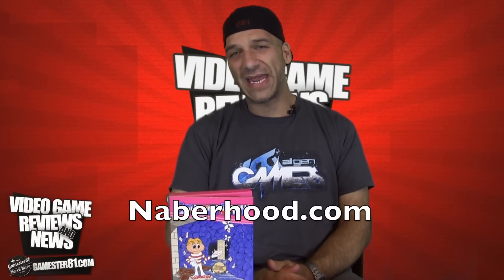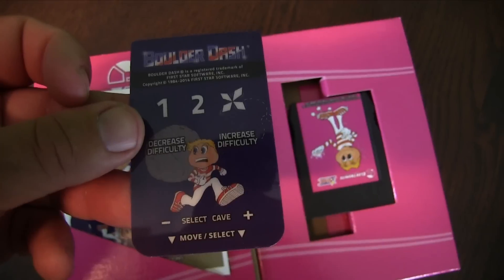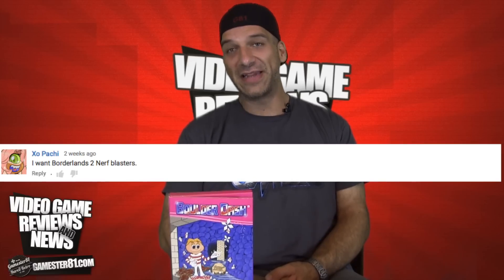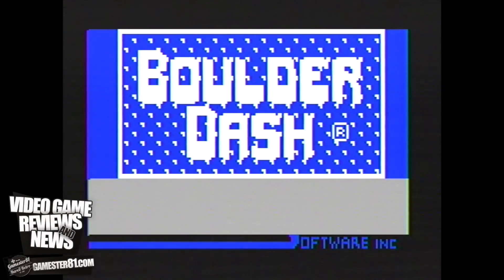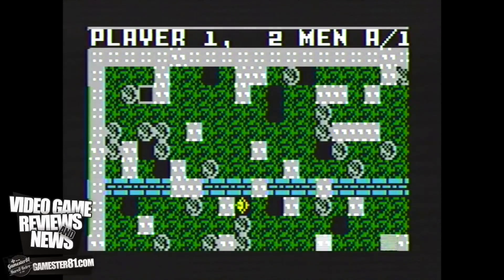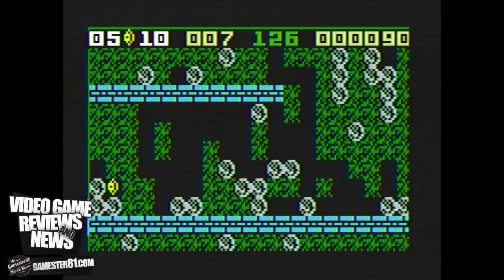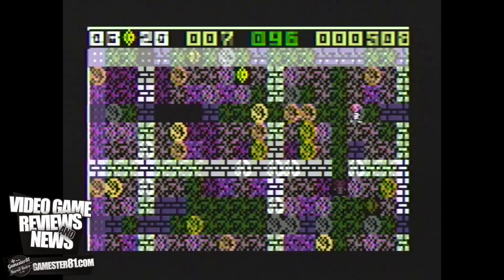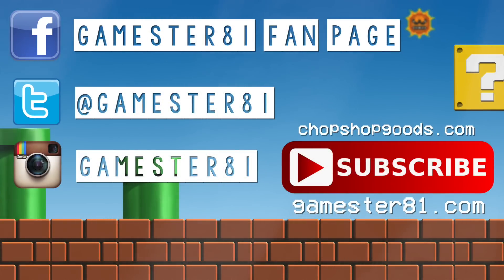New Boulder Dash for the Intellivision review - Gamester81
Boulder Dash is a classic game that has been ported to numerous platforms and that has sold over a million copies.  Surprising it has never been ported to the Intellivision system until now.